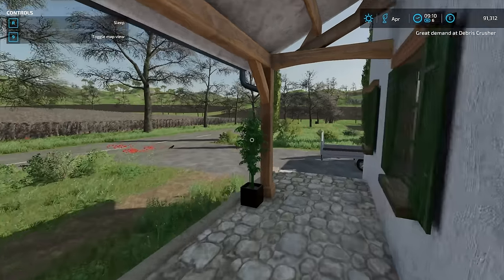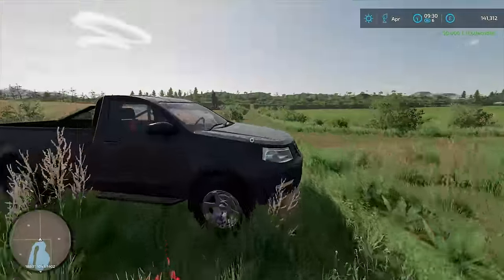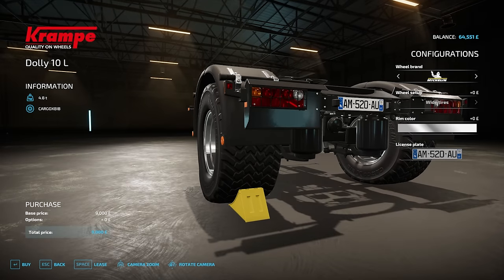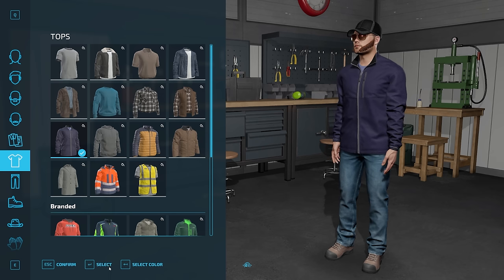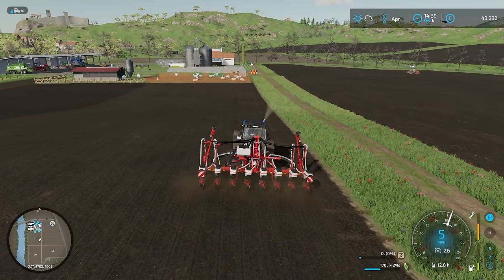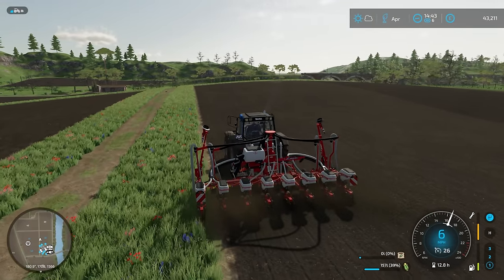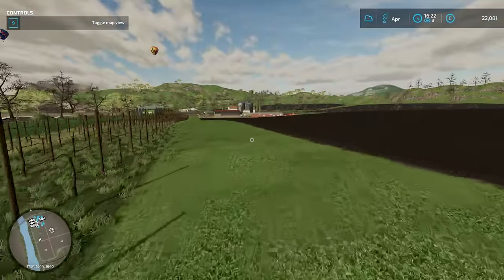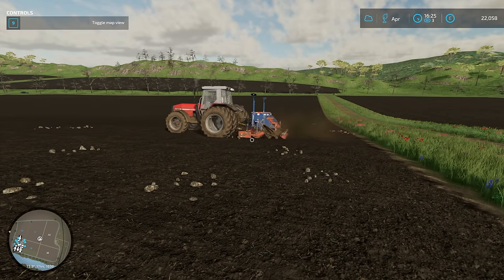WE'RE GOING ELECTRIC! NEW FARM TOY | Farming Simulator 22 - Haut-Beyleron | Episode 26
Welcome back to my very first Farming Simulator 22 let's play on Haut-Beyleron